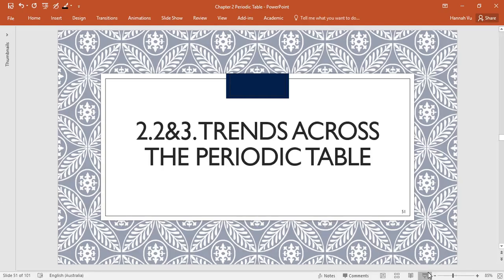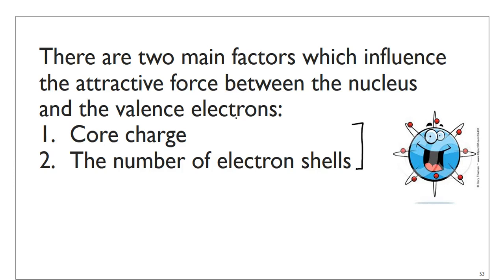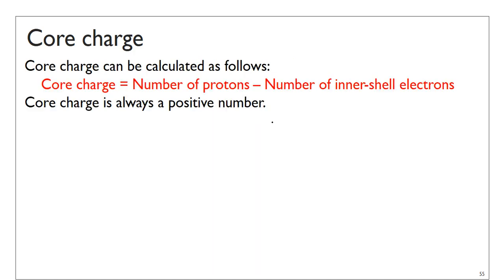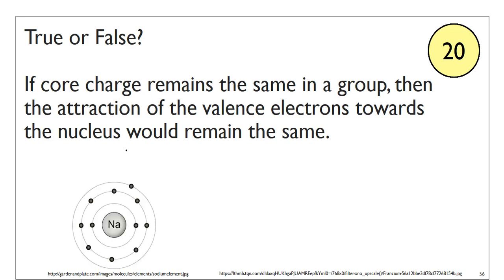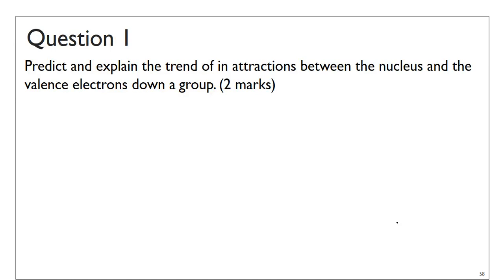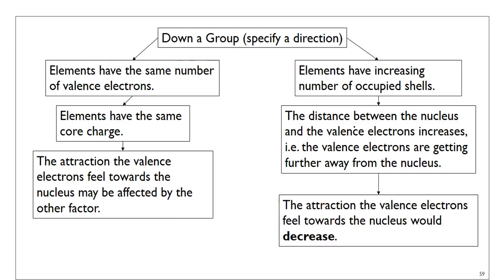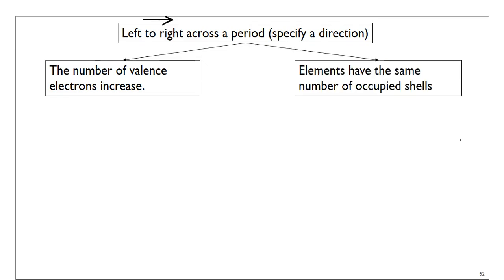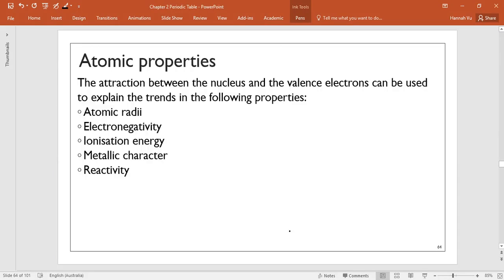Trends in the Periodic Table Part 1